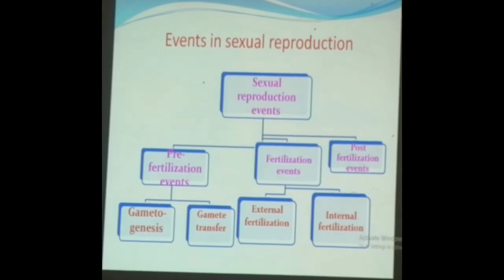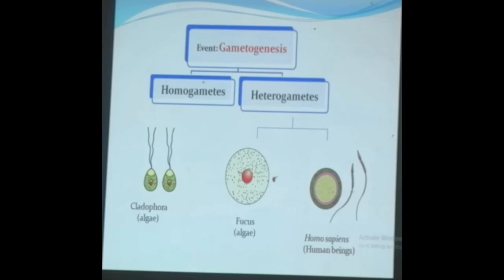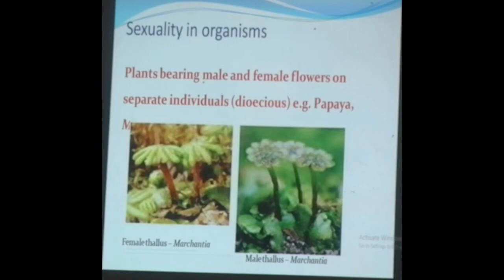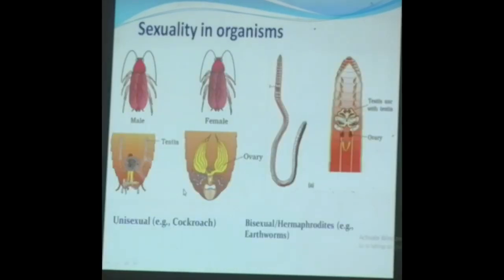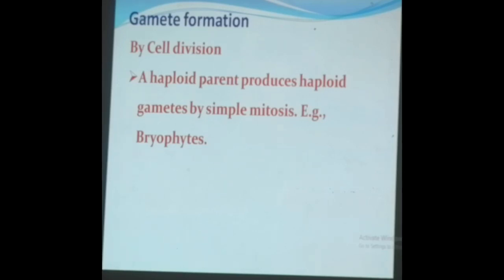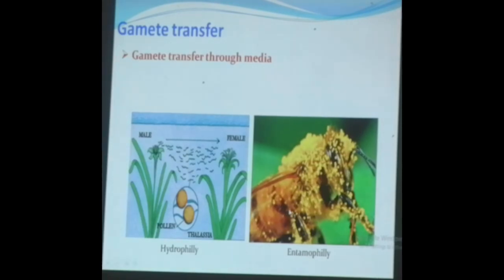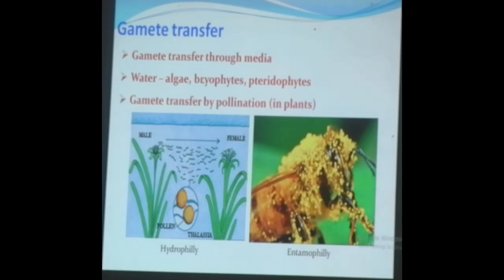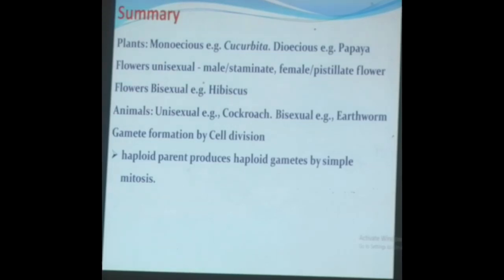Pre-Fertilization Events | Reproduction In Organisms | Biology | NEET | Class 12 | NEET 2022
PRE-Fertilization Event in Reproduction In Organisms.